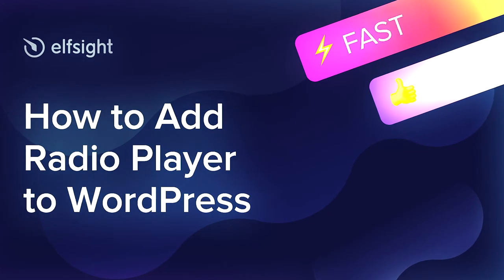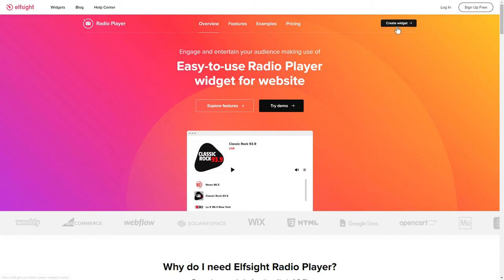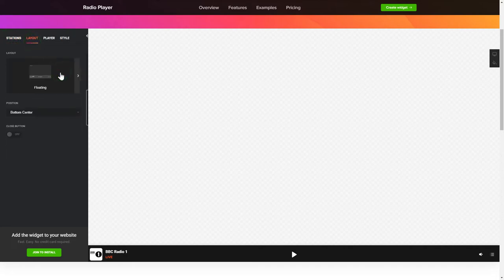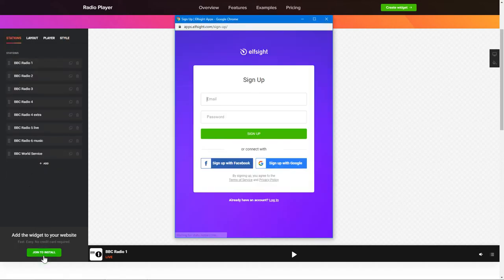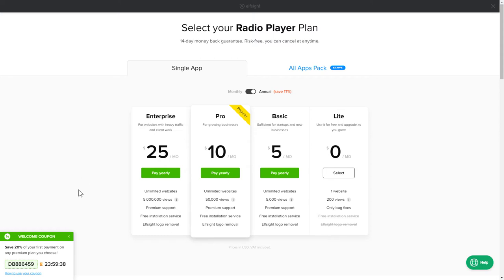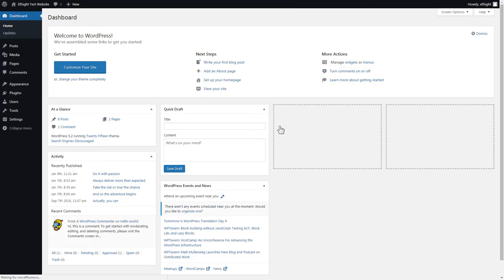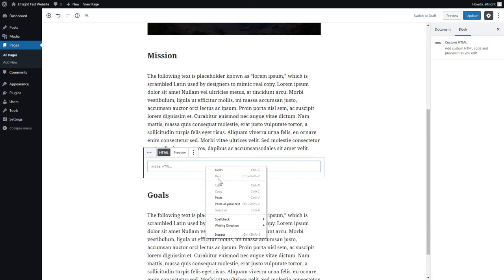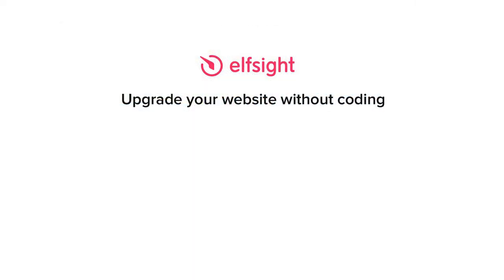How to Add Radio Player Plugin to WordPress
Add WordPress Radio plugin to website in only a couple of minutes -

Online Radio Player widget is a free tool to playback radio tracks right on the pages of your website. Add any number of stations dedicated to some topic or music genre and broaden user experience of your website visitors.

Attributes:

• Two layout types – Embed and Floating.
• Dark, custom, and light color scheme.
• Various color alterations.
• Limitless number of stations.

How to embed Radio Player on WordPress website?

In order to embed the widget, see all the actions from the detailed instruction below:

1. Pick up the template and customize the plugin;
2. Copy the personal installation code which you will see in the notification;
3. Place the code on the site.

You can read how to embed WordPress Streaming Radio Player via this link -

Best Radio plugin integration templates:

Example 1: News Radio is an awesome solution to build a clutter-free playlist with a floating layout.
Example 2: Background Radio allows you to upload a custom background image and establish a floating layout.
Example 3: List of Music Radio will serve to form an amazing library of radio stations directly on the website.

Here’s how comfy it is to integrate Streaming Radio Player to WordPress! If you want to learn more about benefits, plugin templates, and configs, you are free to write to our skilled Support team. They’ll be delighted to help you!